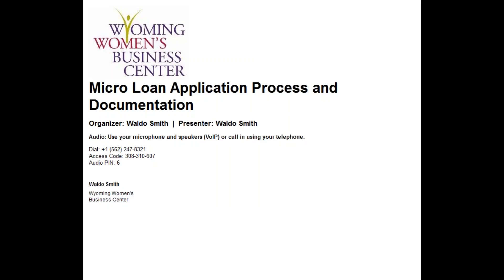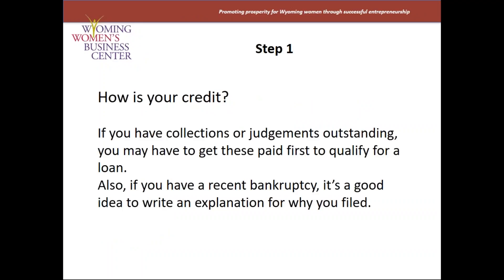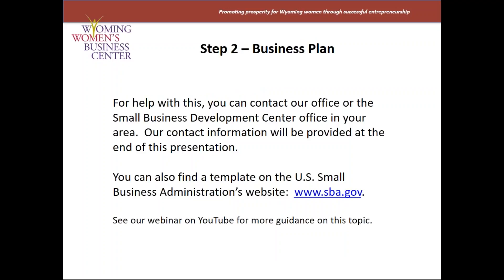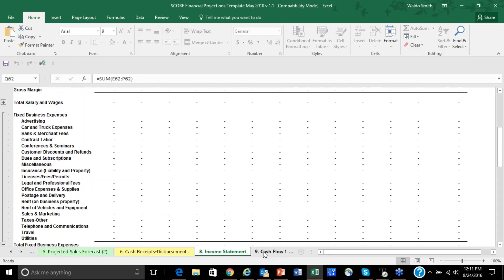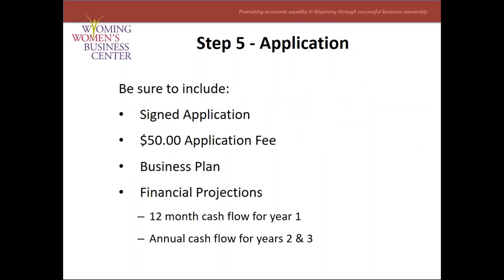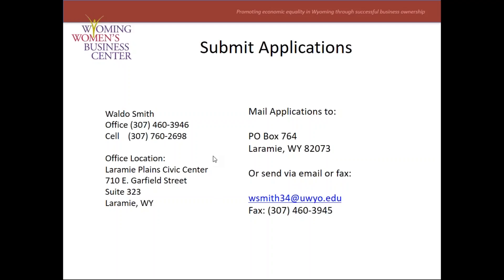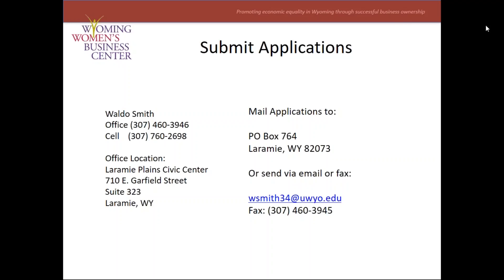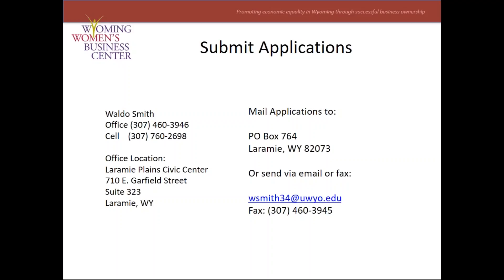Micro Loan Application Process and Documentation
Welcome back to another season of the Wyoming Women’s Business Center’s Webinar series:

Today’s topic will cover the WWBC’s Micro Loan Application Process and Documentation.  I am Jonathan Howdeshell, one of the business counselors for the Wyoming Women’s Business Center and I will be your host.  Our presenter today is Waldo Smith; he is the Wyoming Women’s Business Center’s Miro Loan director and a business counselor. Waldo has several years of experience in agriculture lending, commercial loans, and micro lending. He is proficient in preparing and analyzing balance sheets, income statements, cash flow projections and monitoring adherence to them. He also spent 4 years as financial director for a local nonprofit prior to joining the WWBC.

If you have any questions during the presentation please type them in the questions or chat area and I will ask for you.

 Now without further ado, I present to you Waldo Smith …